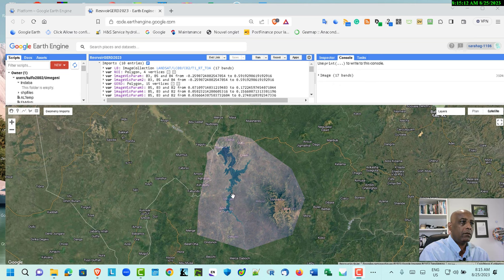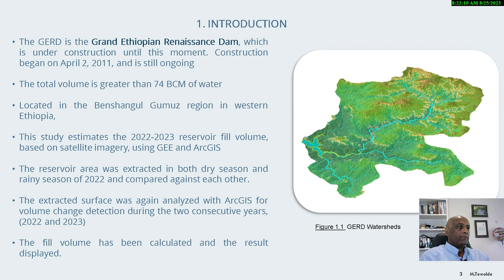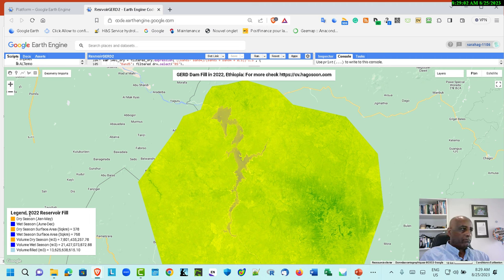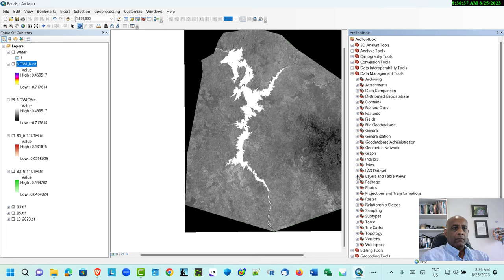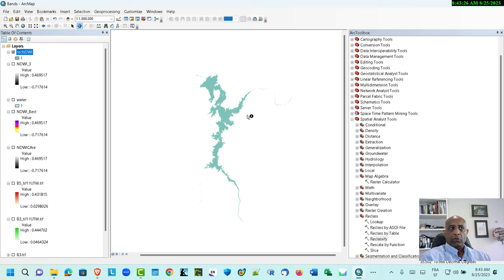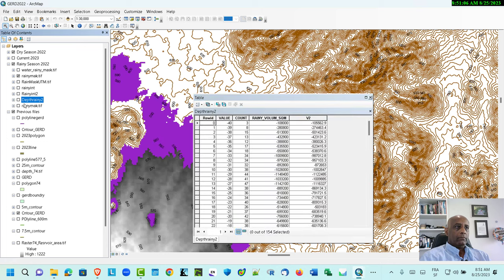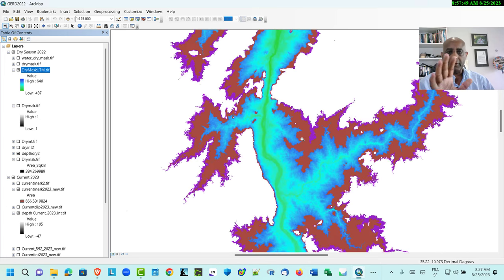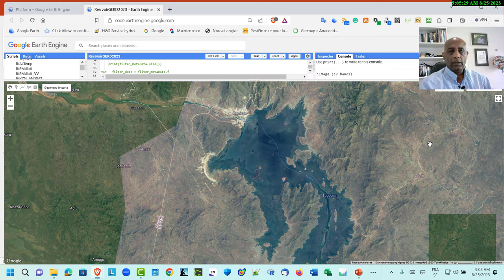Grand Ethiopian Renaissance Dam (GERD) Current Status (2023), Volume Analysis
The Ethiopian Renaissance Dam, also known as the Grand Ethiopian Renaissance Dam (GERD), is a massive hydroelectric project located on the Blue Nile River. It aims to provide electricity for Ethiopia and become Africa's largest hydroelectric power plant.

Key points about the dam:

Location: Situated near the Ethiopia-Sudan border on the Blue Nile, a vital tributary of the Nile River.
Purpose: Primarily for generating hydroelectric power, with an expected capacity of 6,000 megawatts.
Scale and Capacity: Designed with a large reservoir storing 74 billion cubic meters of water.
Construction: Started in 2011 as a significant infrastructure project for Ethiopia's development.
Controversy: Raised concerns from downstream countries like Egypt and Sudan about its impact on water flow and agriculture.
Negotiations: Ongoing talks facilitated by international entities like the African Union to address downstream concerns.
Filling Process: Disputes over the reservoir filling process to ensure fair water distribution.
Environmental and Social Impact: Scrutiny over potential ecological consequences and displacement of communities.